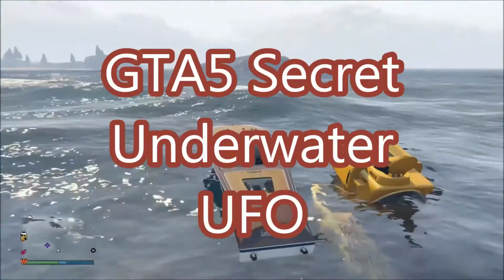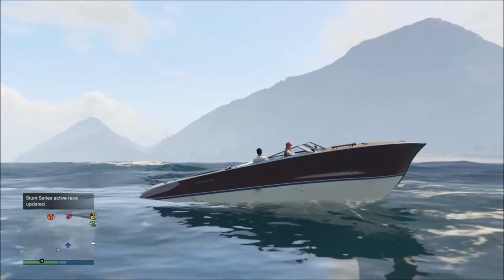GTA 5 Secret Underwater UFO USO - exploring this mysterious object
Exploring the secret underwater UFO or to be more accurate the USO